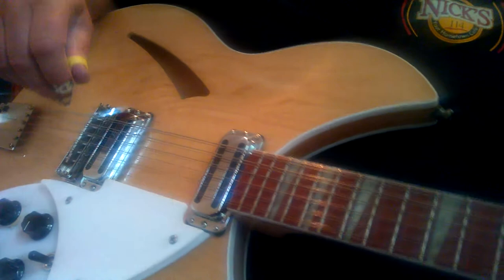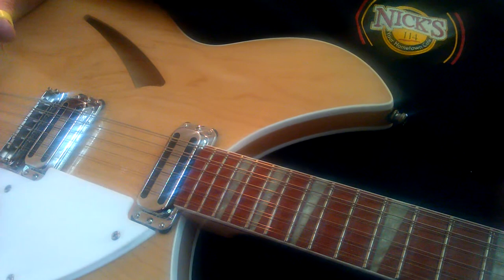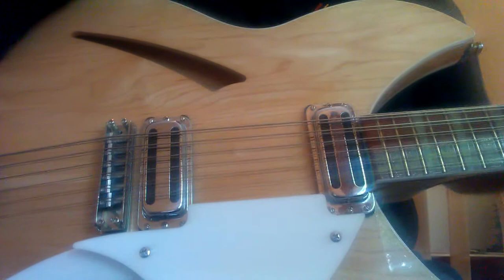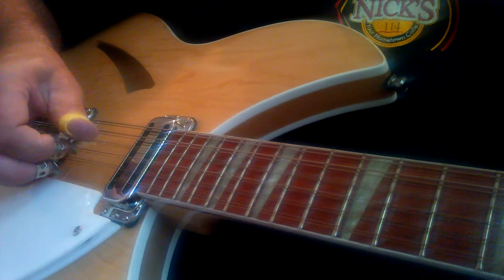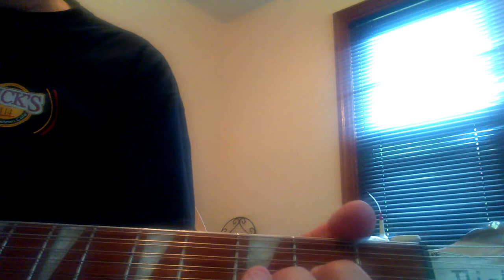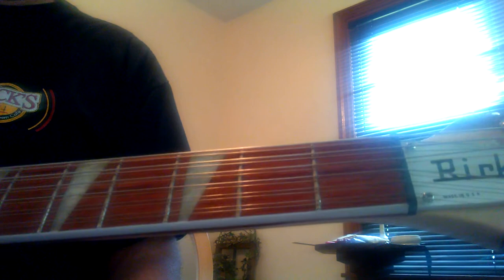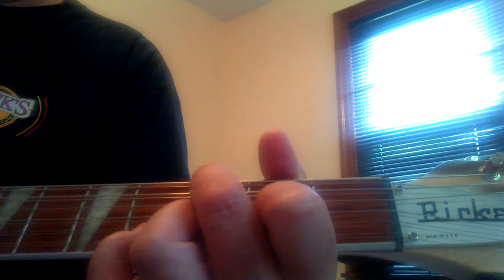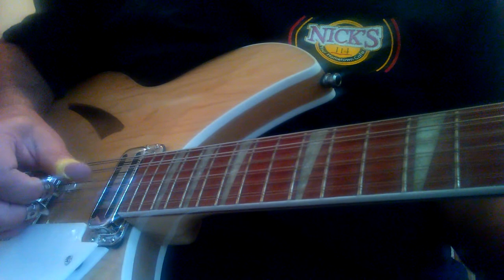John Riley/ Lesson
12 String Guitar